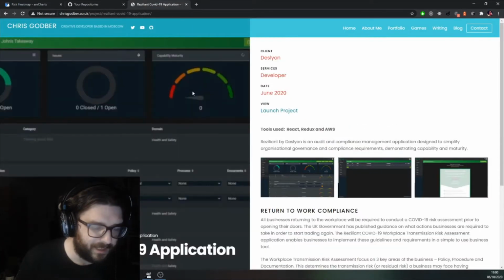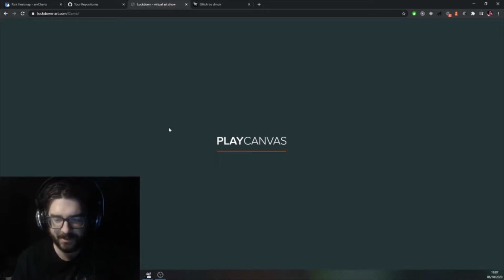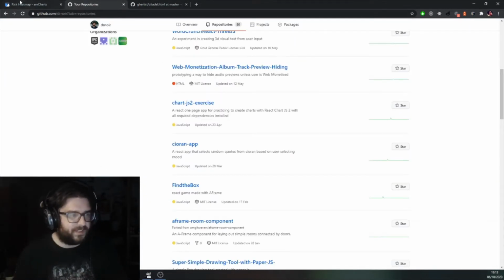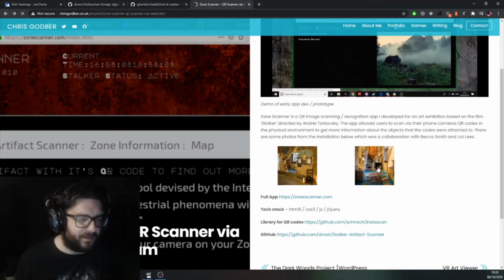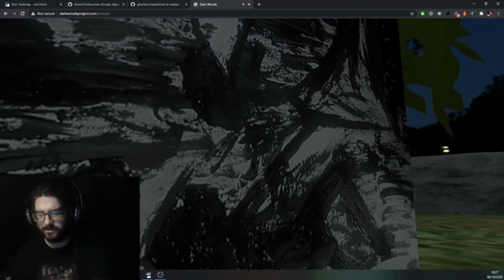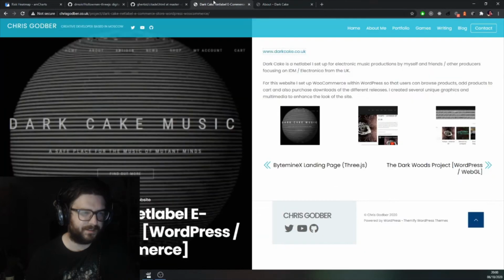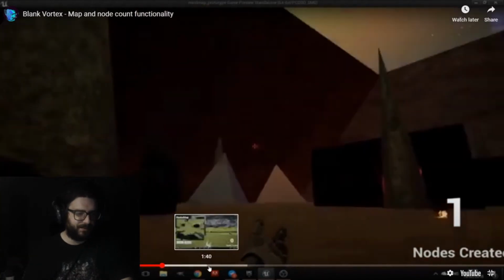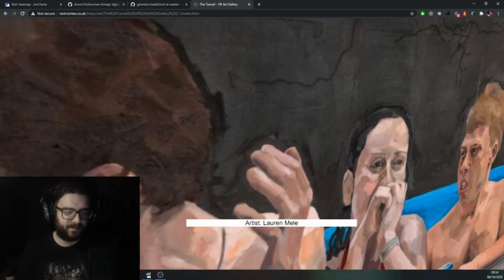Deep Dive into my Developer Portfolio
This is an overview of pretty much everything I showcase on my developer profile and some of my github projects - so major projects, side projects, art projects and experiments from the last few years from games, to websites / web apps / ecommerce pages, landing pages, random stuff etc.